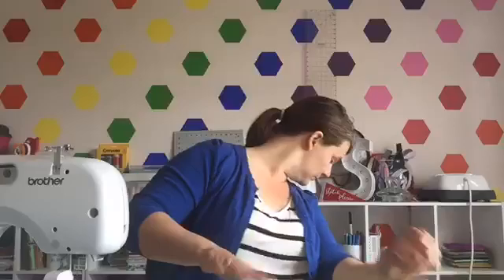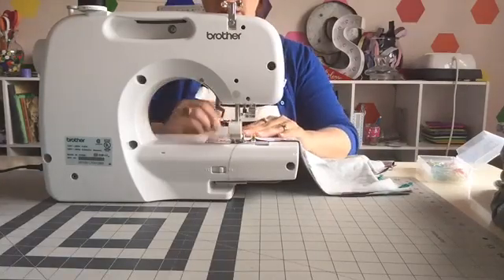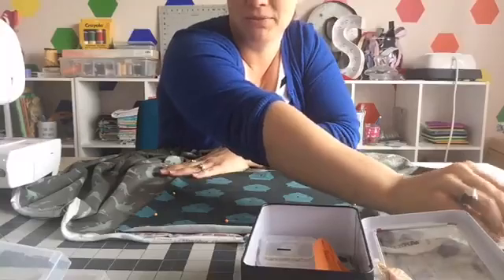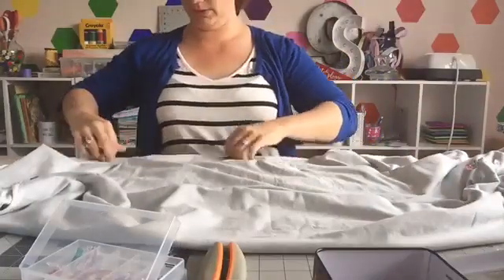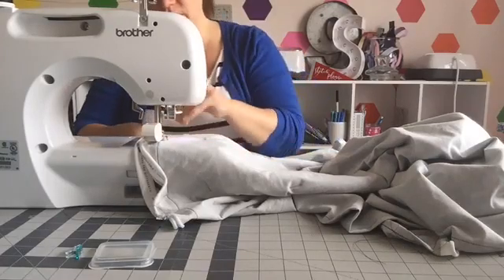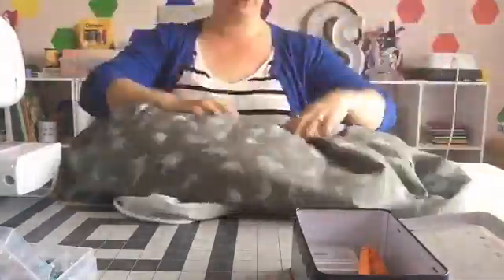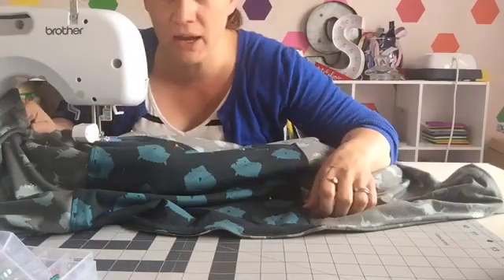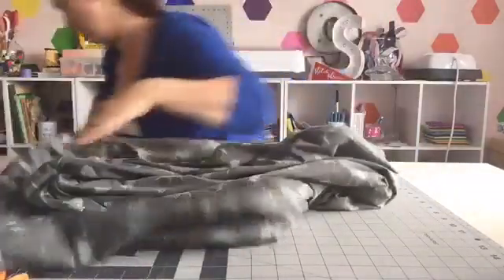Quillow Tutorial and Pattern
This is a super old blanket idea. A quillow is a blanket that converts into a pillow. In the replay of this live video we use a knit jersey to create a different take on the Quillow. For a standard cotton quilt tutorial check out the written tutorial and supply list